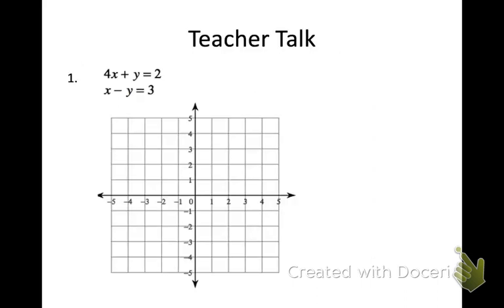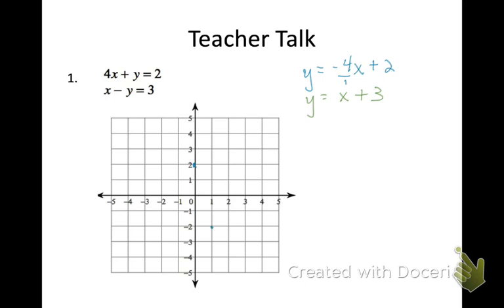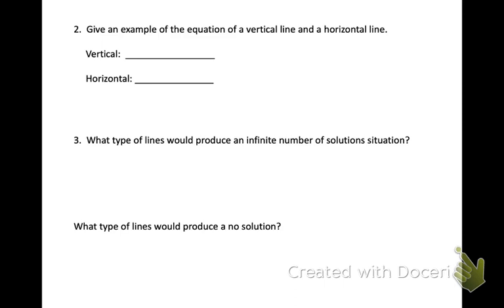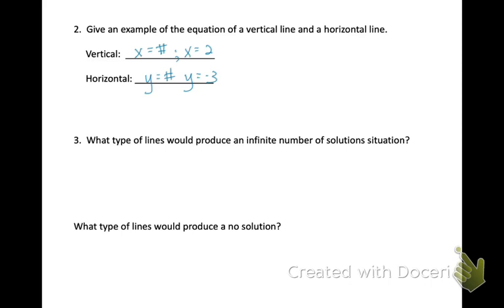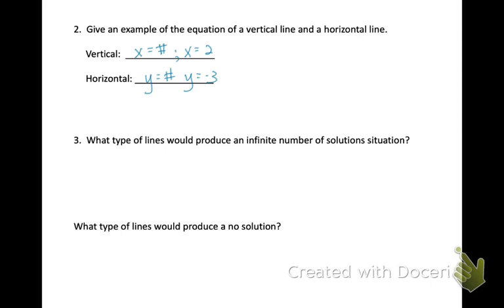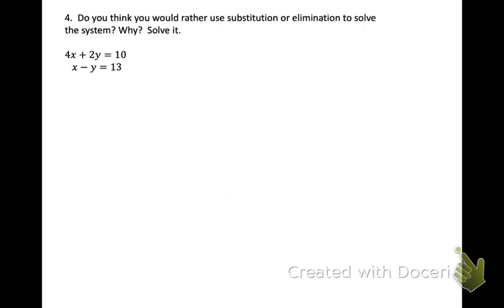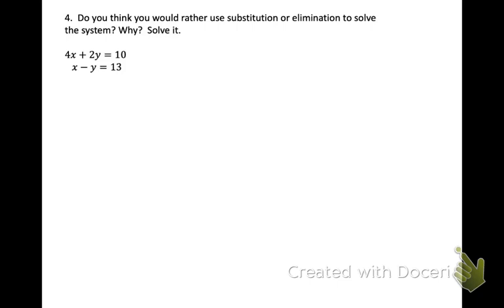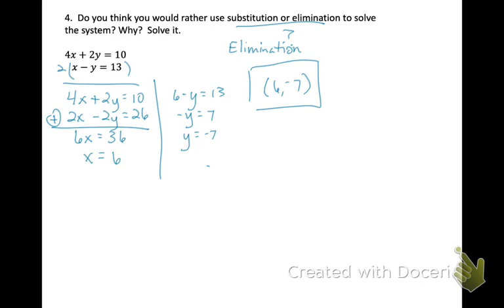Alg 2 C3 Teacher Talk